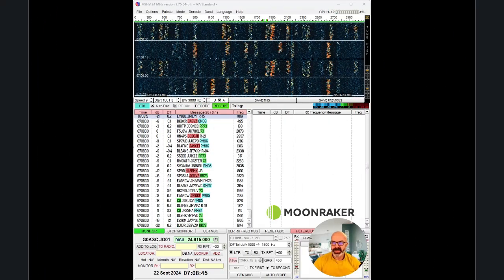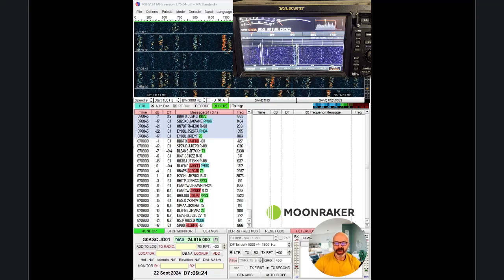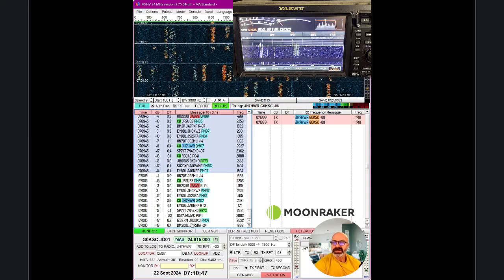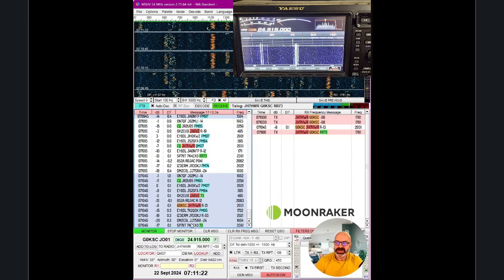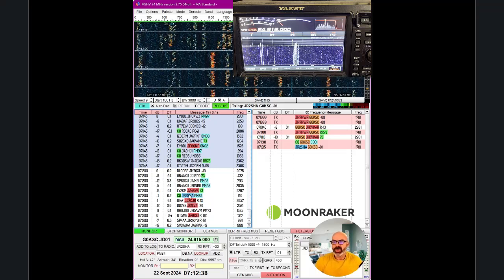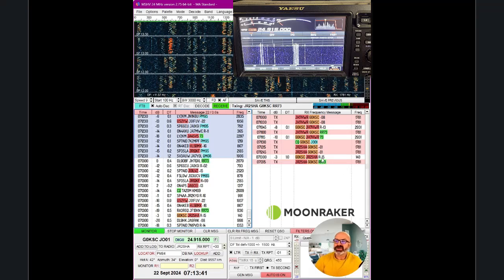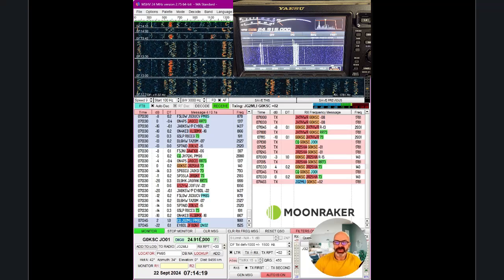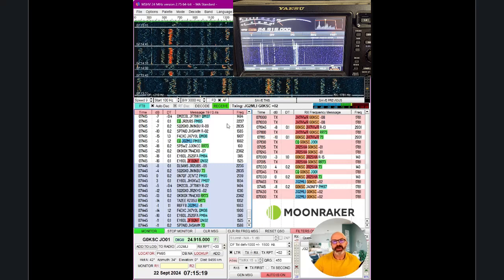Operating FT8 on 12m with MSHV - working Japan from the UK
Ahead of giving a full overview of the use and setup of MSHV, I decided to record a little operating and show how easy it is to work with. Anything you would like to know how to do, let me know and I will see if I can work it into the next one.

Justin G0KSC - The Moonraker Team